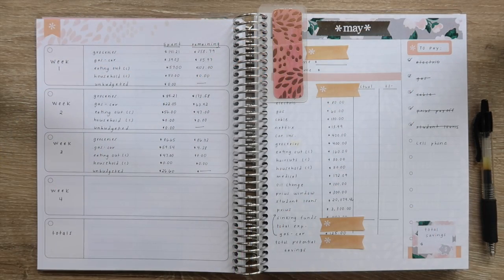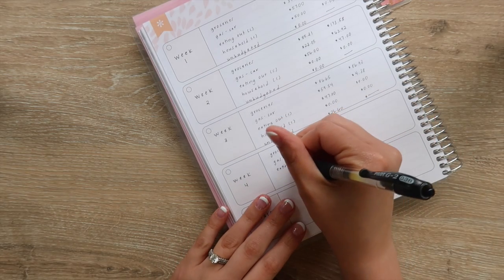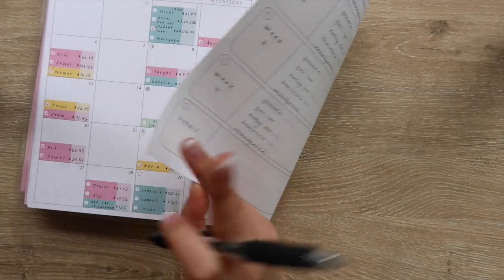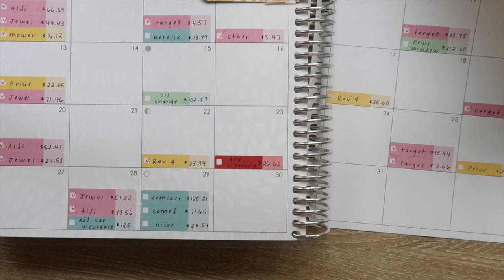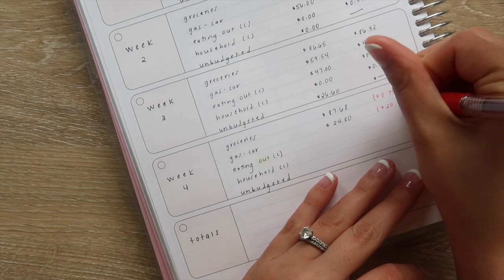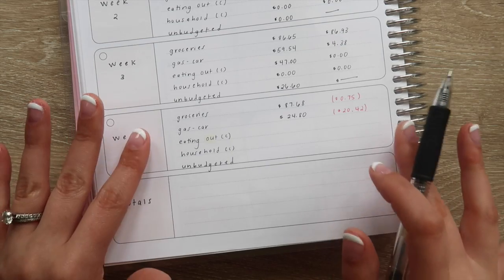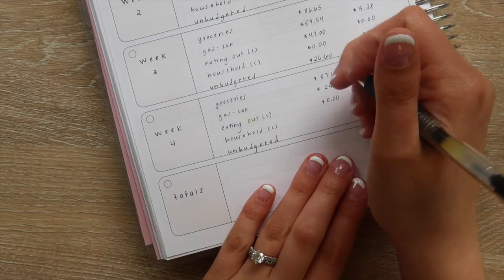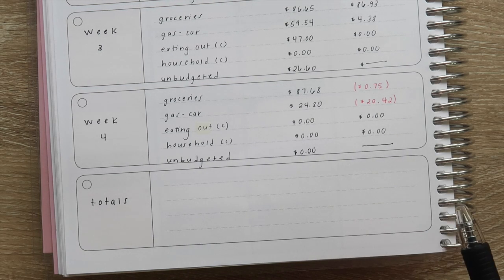Week 4 Check In | May 2018 Budget | Comparing Actual Spending to Budget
In this video I check in to see how we're doing for the 4th week of May.

*Planner Kate Sample Holder

Equipment I use:

Follow me on instragram! Username :saramarieyt